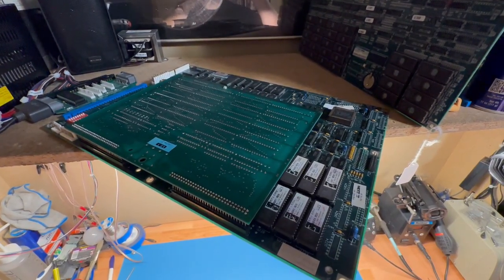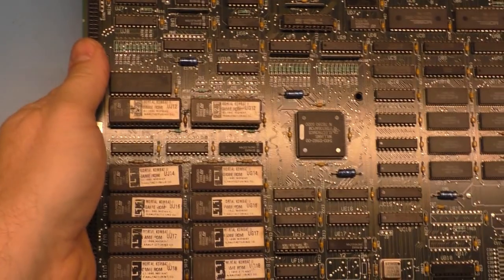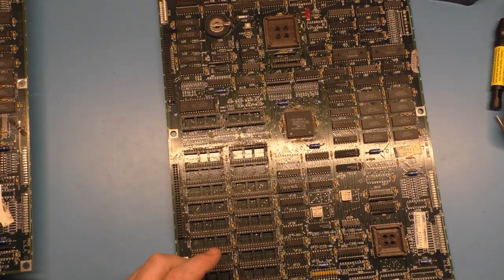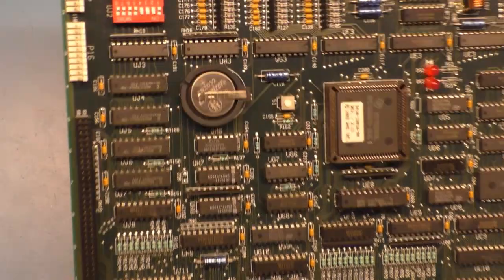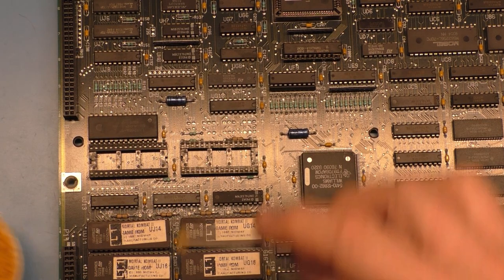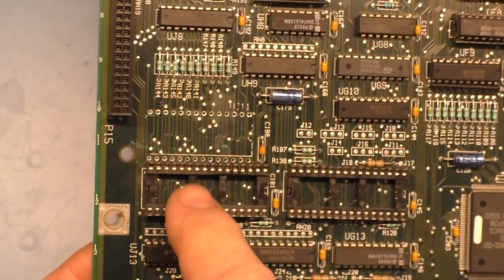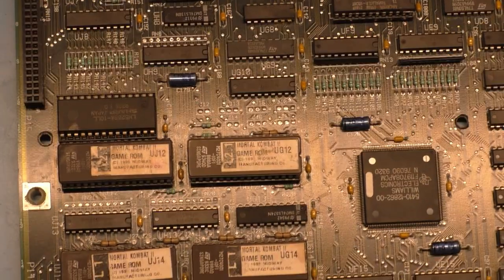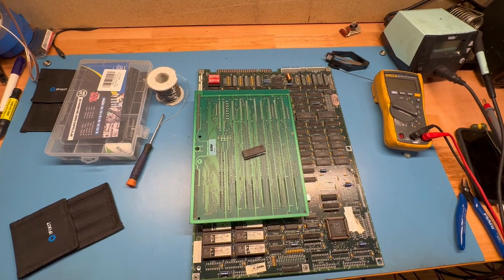Mortal Kombat 2 Arcade PCB "CMOS Chip U49 Bad" - Let's Fix It!